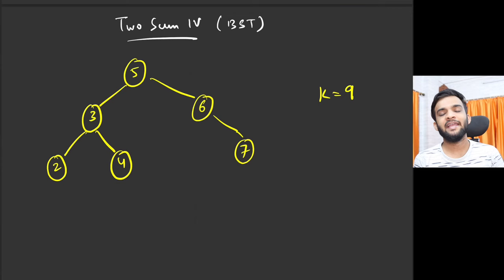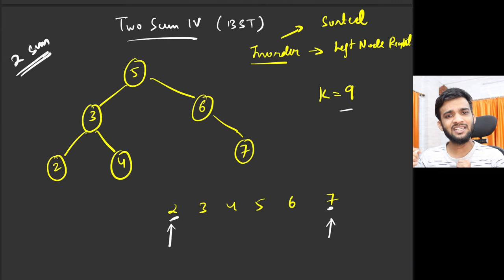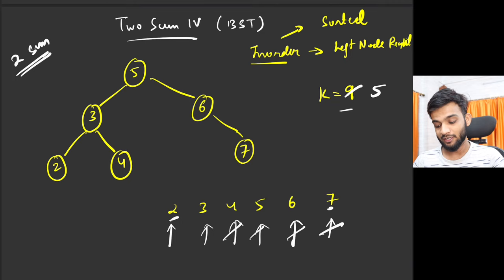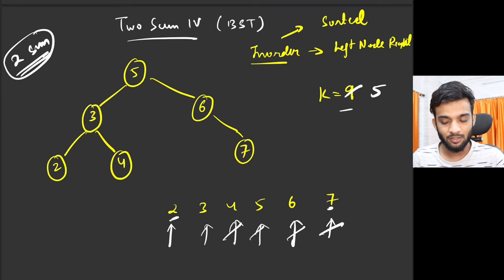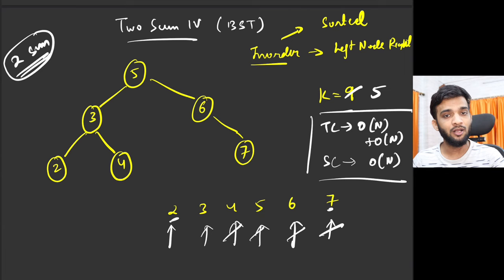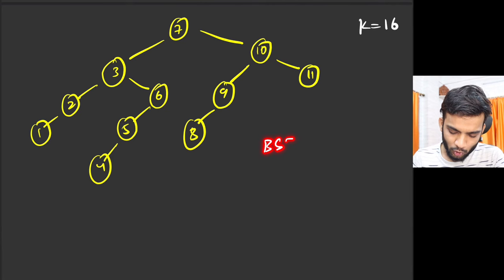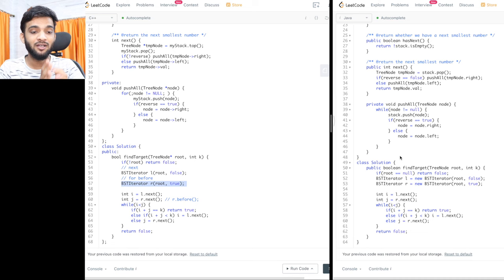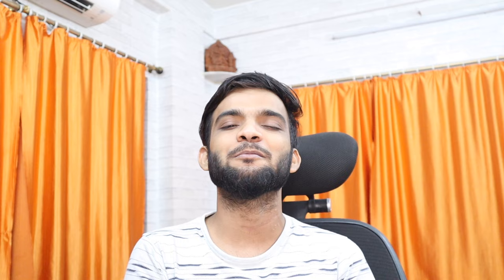L51. Two Sum In BST | Check if there exists a pair with Sum K